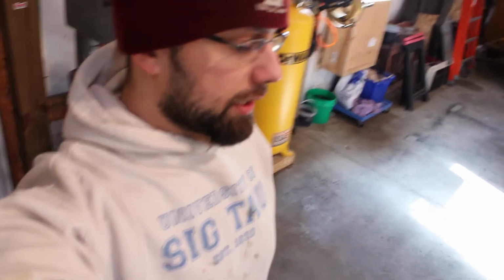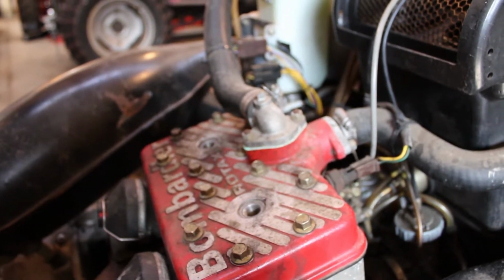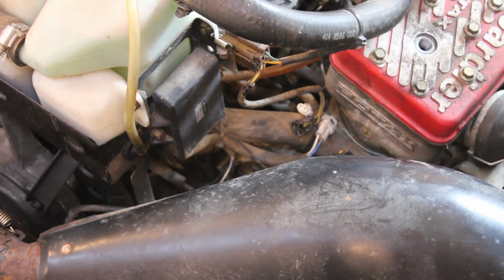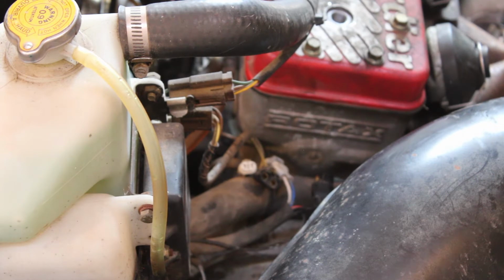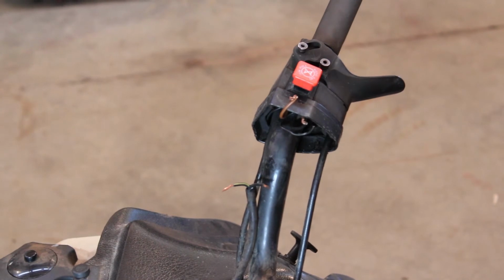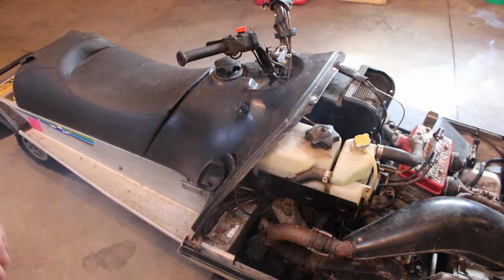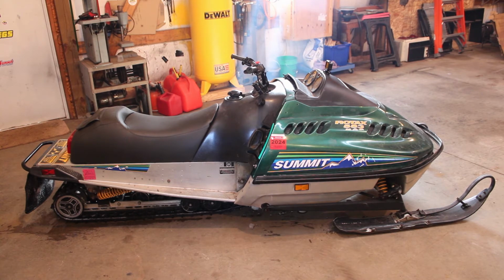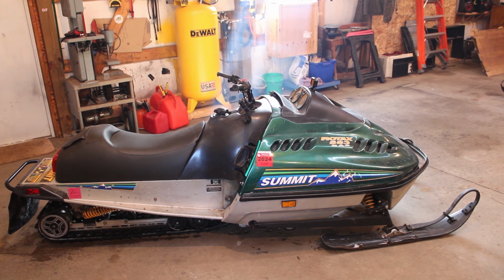CANADIAN TANK REVIVAL... I mean 1994 F chassis Ski-doo Summit revival. 583 electrical problems.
Picked up another marketplace sled just in time for the snow to melt! My god have mountain sleds come a long way in the past 25 years... Despite being insanely heavy and currently not running, the old girl is in great shape! With a little bit of time, effort, and a small amount of luck I think we'll get her running again.